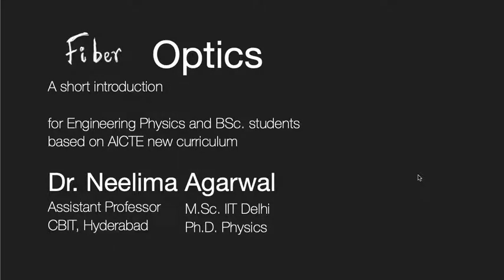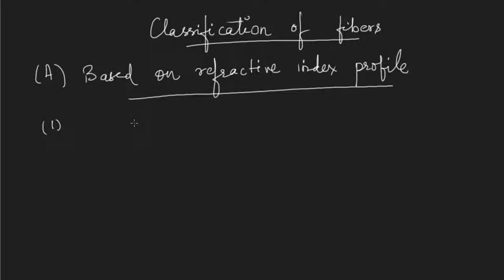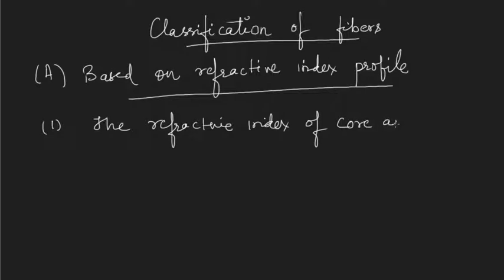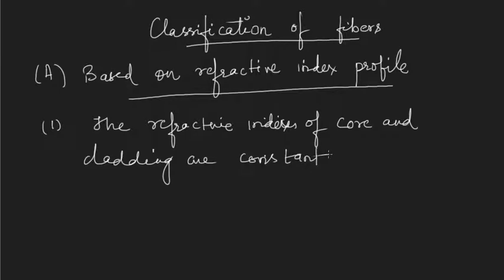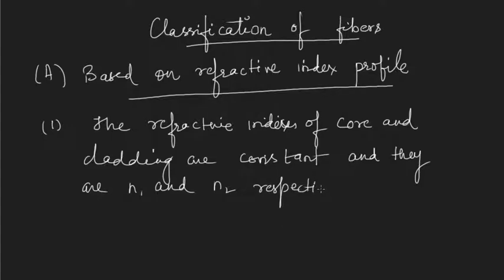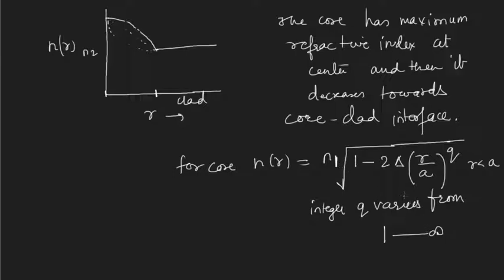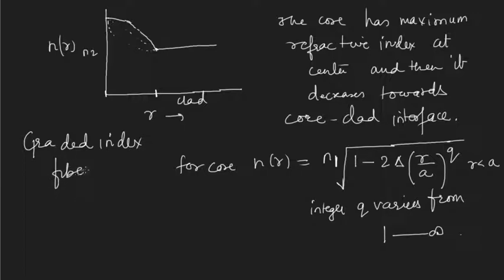L4: Step Index & Graded Index optical fibers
It explains the classification of optical fibres baed on refractive index profile. They are classified as step -index and graded index fibres.